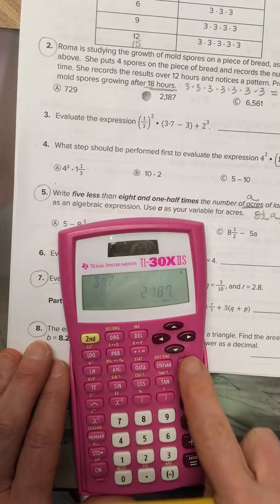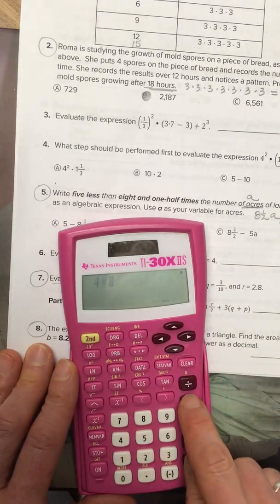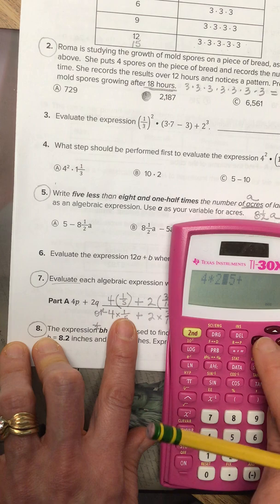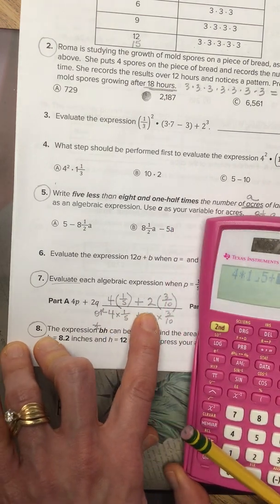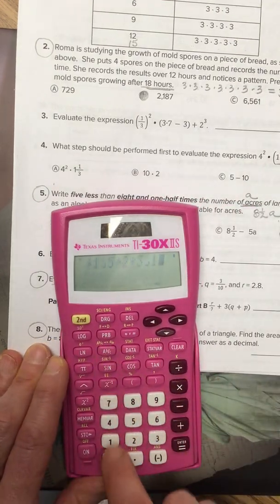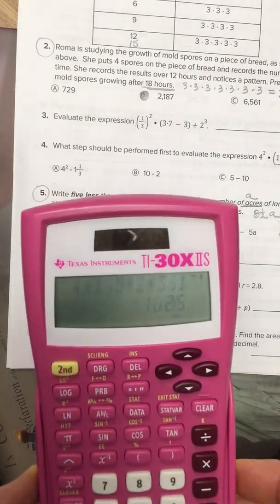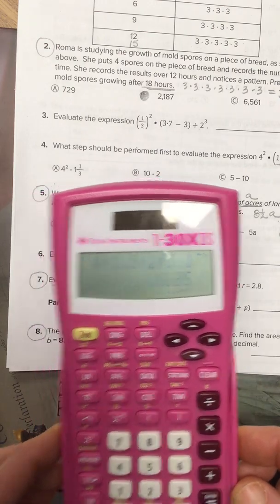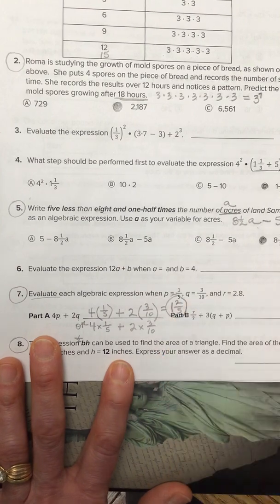6th- Mod 5 Study Guide